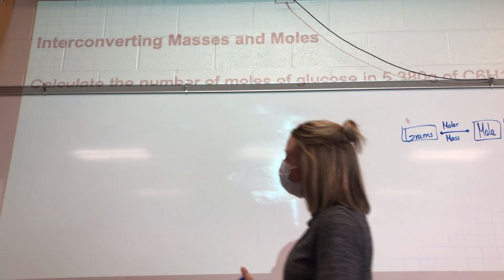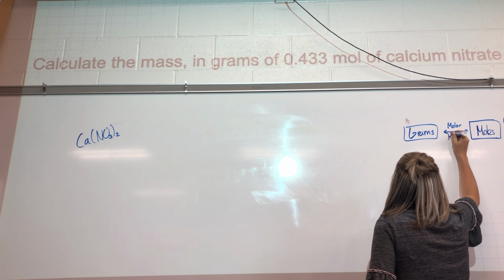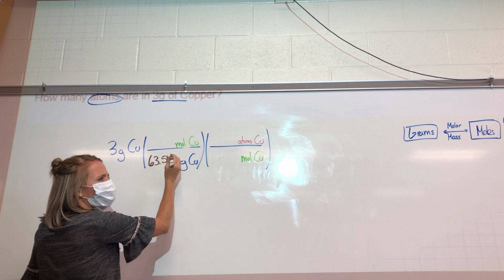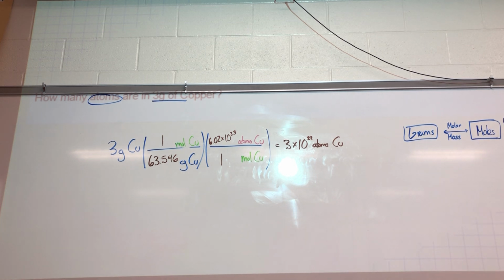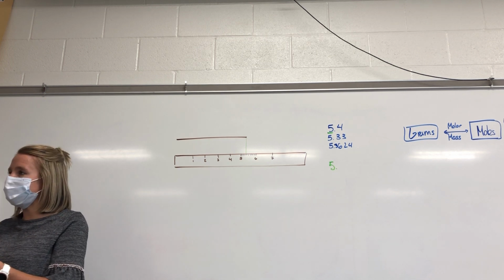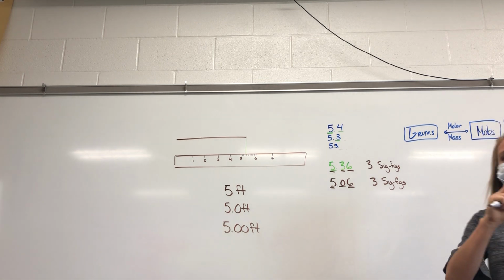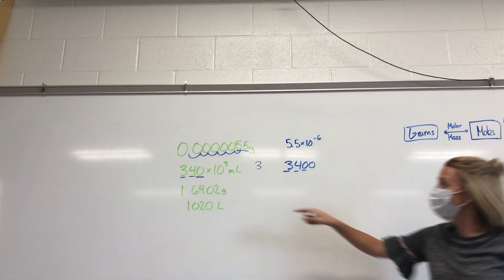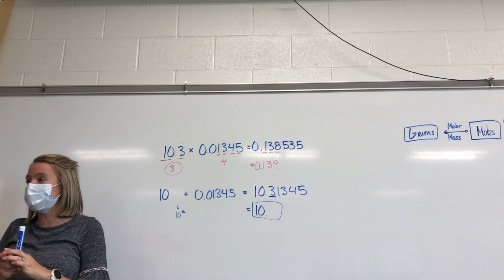AP Chemistry Aug. 31st